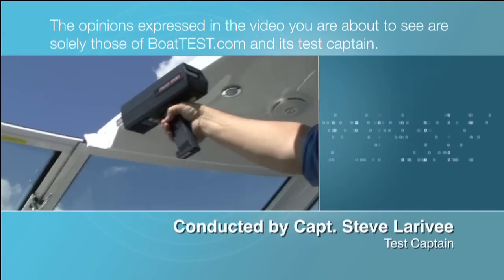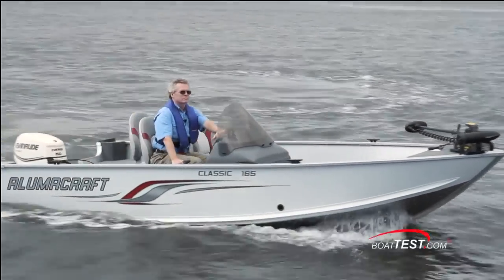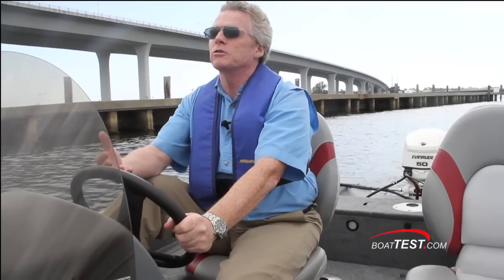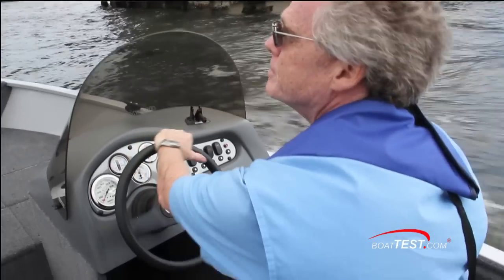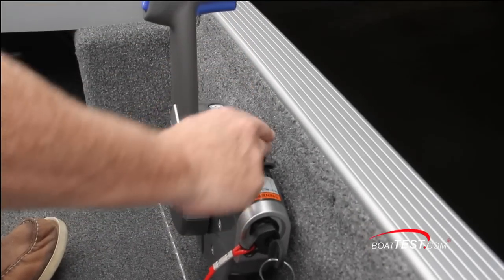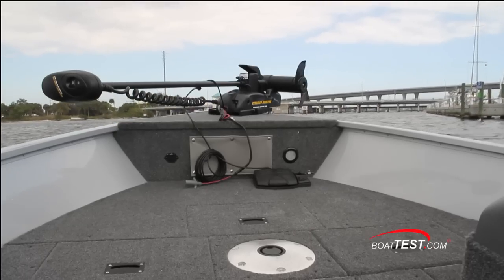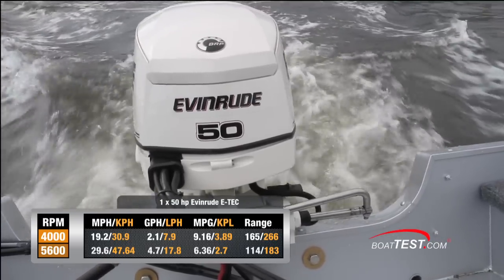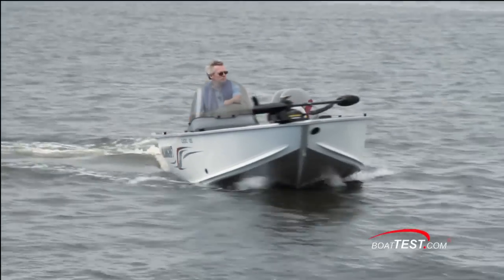Alumacraft Classic 165 CS 2011 Side Console Boat Performance Test /Review - By BoatTest.com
for more test data, reviews, captain report performance and more about Alumacraft Boats , goto